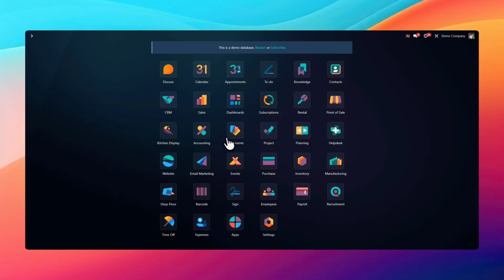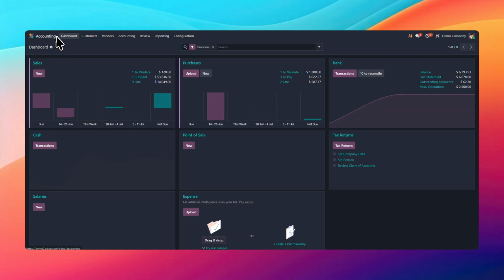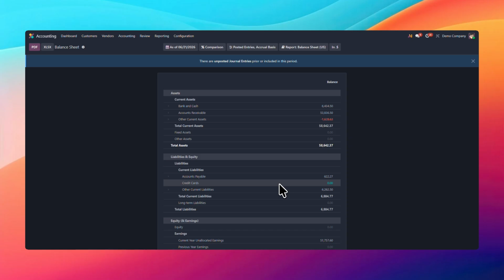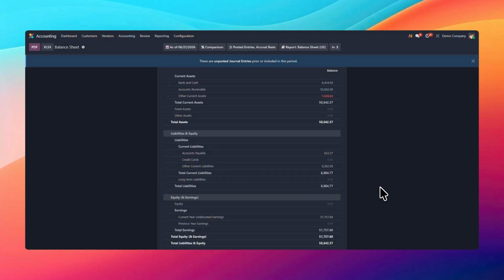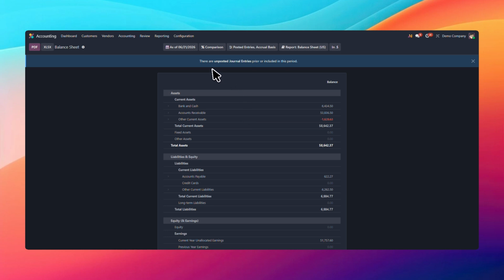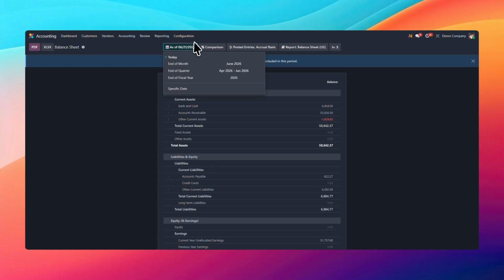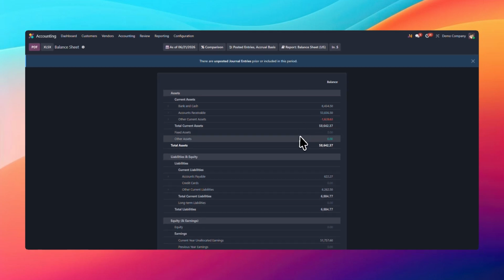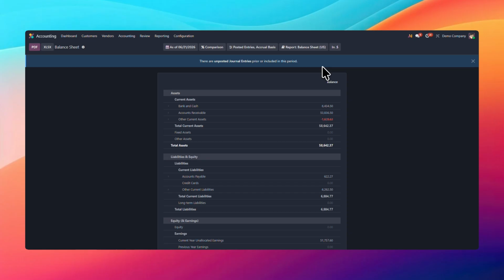How to View the Balance Sheet Report in Odoo Accounting (Step-by-Step Guide)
Here’s how to view the Balance Sheet report in Odoo Accounting step by step.

In this quick tutorial, you’ll learn how to access and analyze the Balance Sheet report in Odoo Accounting. This guide covers opening financial reports, selecting the Balance Sheet, choosing a reporting period, filtering data, comparing reporting periods, and exporting the report for accounting or auditing purposes.

• View the Balance Sheet report
• Analyze assets, liabilities, and equity
• Filter reports by date
• Compare financial periods
• Export reports to Excel or PDF
• Monitor your company's financial position

• Reporting period
• Date filters
• Comparison periods
• Company selection (multi-company)
• Report display options
• Export format (PDF or Excel)

• Odoo Accounting
• Financial Reports
• Balance Sheet Report
• Report Filters
• PDF & Excel Export
• Multi-Company Reporting

⚠️ Important Note

The Balance Sheet report is available with the Accounting module and requires the appropriate user permissions. The report reflects your posted accounting entries, so ensure your journals and transactions are up to date before reviewing financial statements.